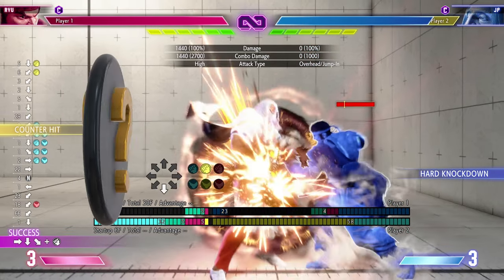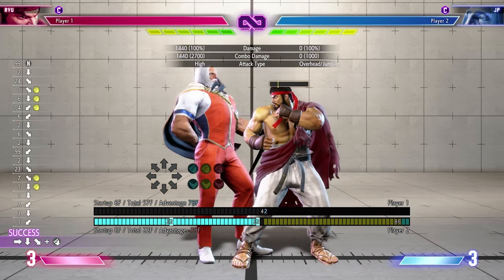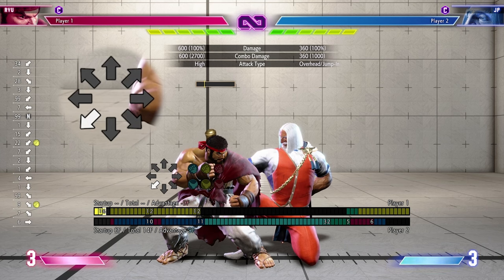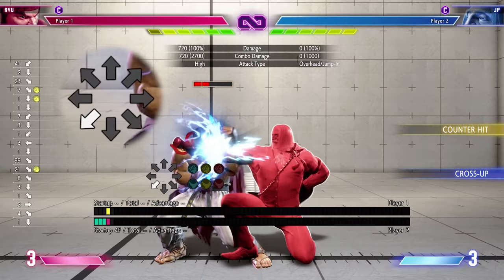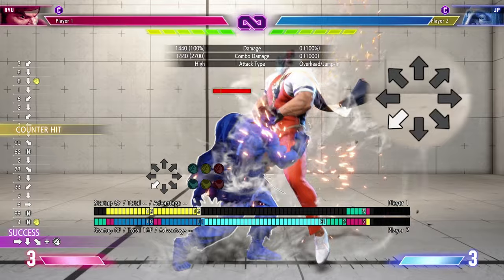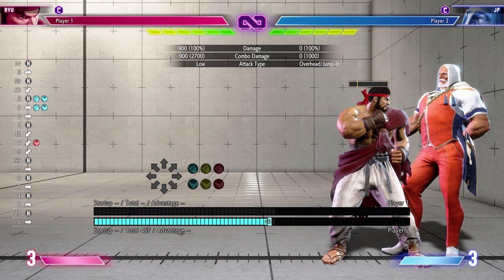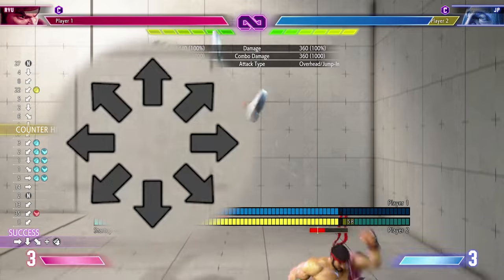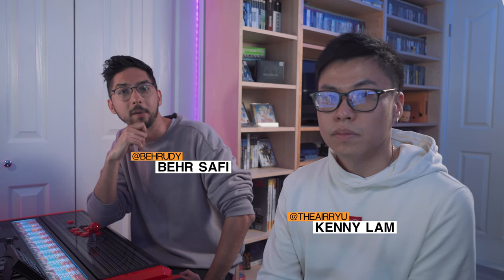How to Autocorrect Shoryuken! - Street Fighter 6 Guide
The AirBehr Dojo returns to help you on your journey with Street Fighter 6!